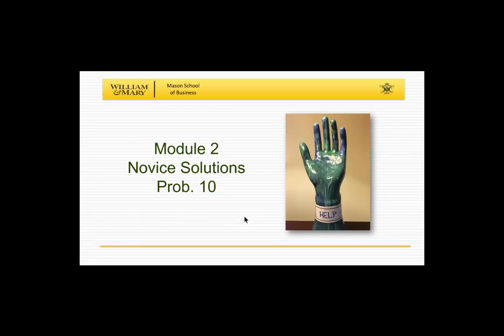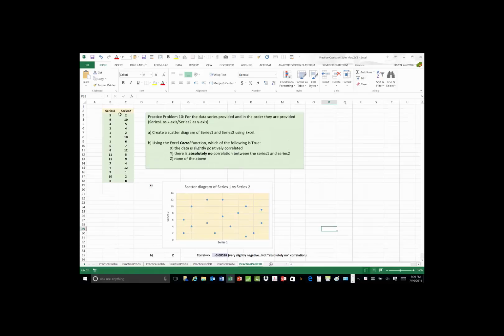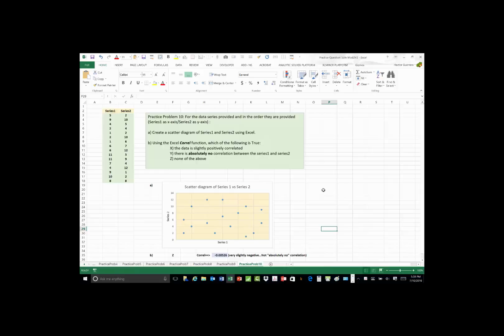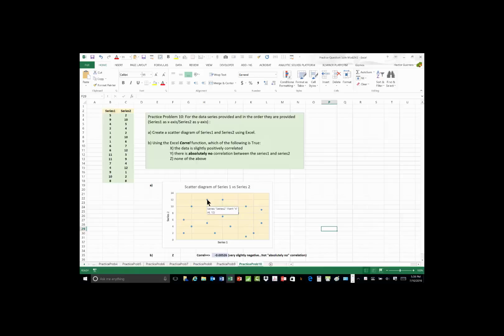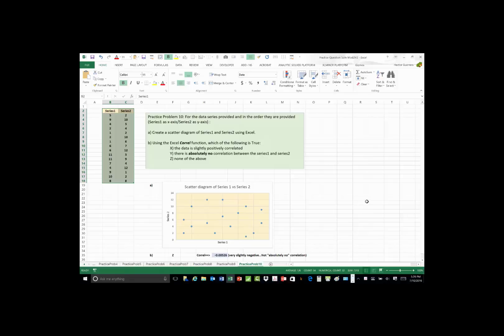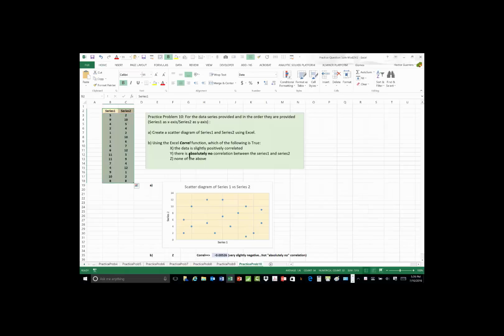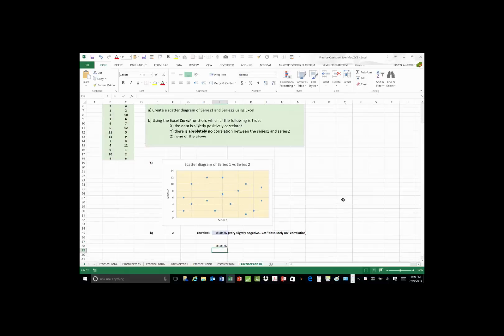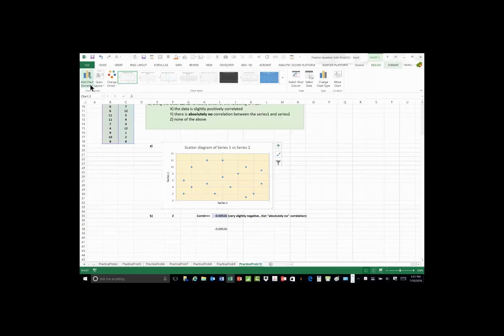Mod 2 Novice Prob 10